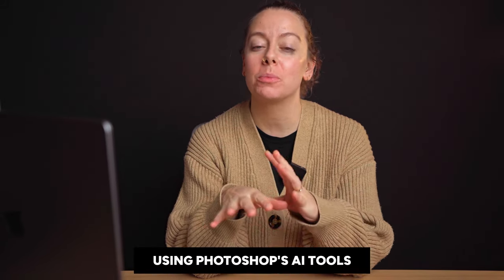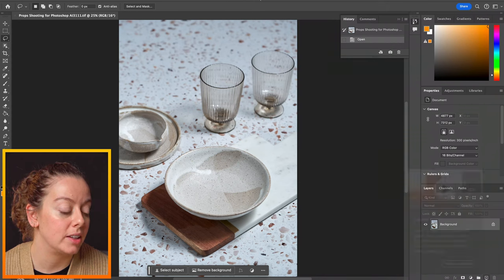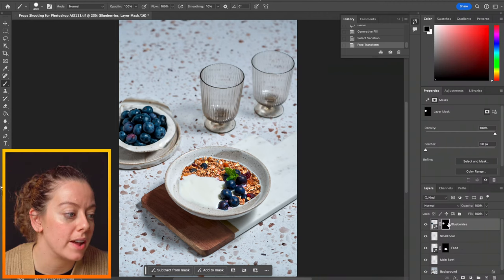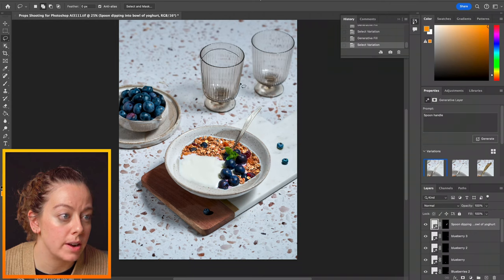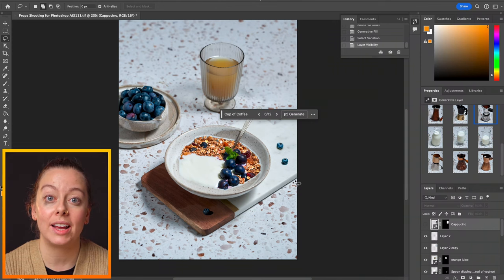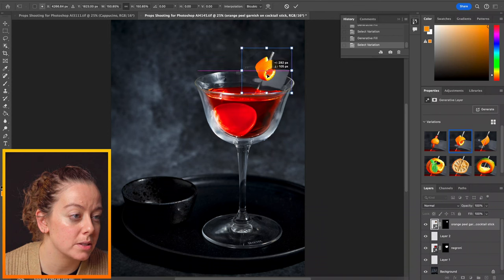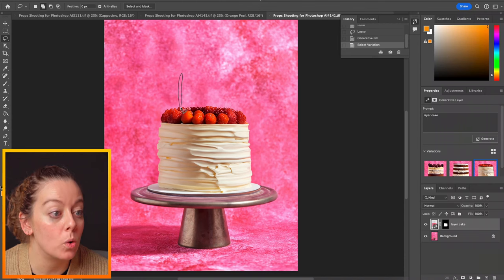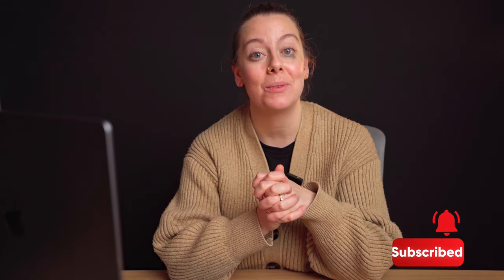Using AI to create FOOD PHOTOGRAPHY?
Today I'm showing you how I'm using AI generation in my food photography workflow. Have you tried it yet?

Chapters:
0:00 Intro.
0:09 Should you be using AI for your food photography?
0:37 How I use AI to save time shooting food photography.
1:49 Jumping into Capture One.
5:06 Adding a spoon.
7:03 The coffee chronicles.
8:33 Example 2.
11:55 Example 3.
13:51 The results